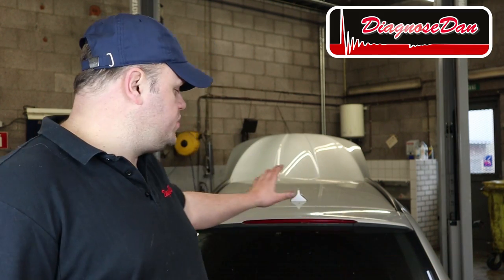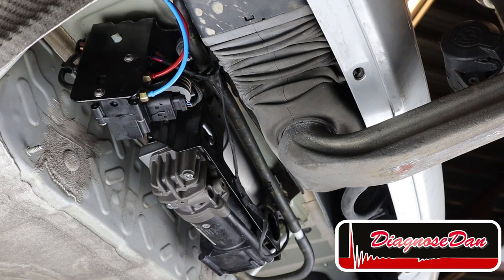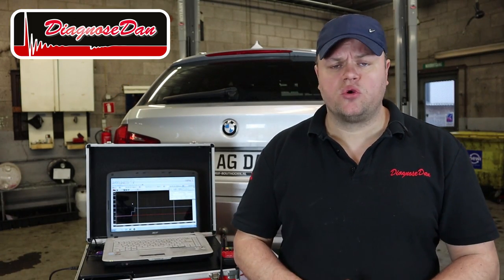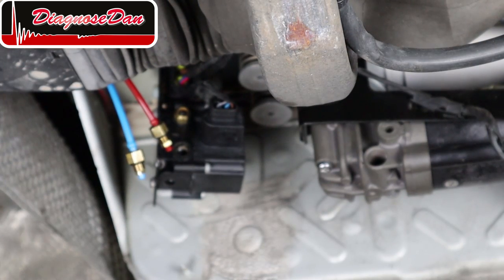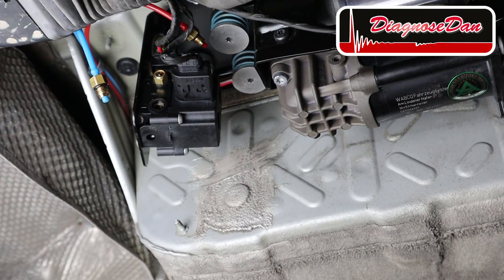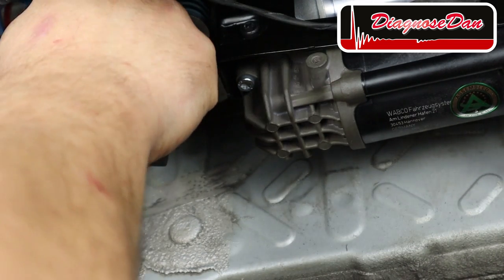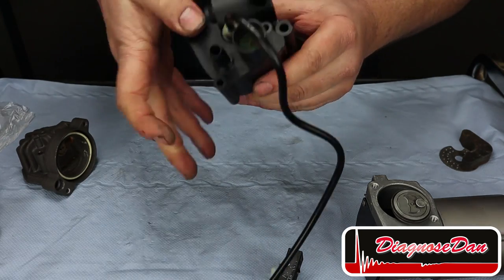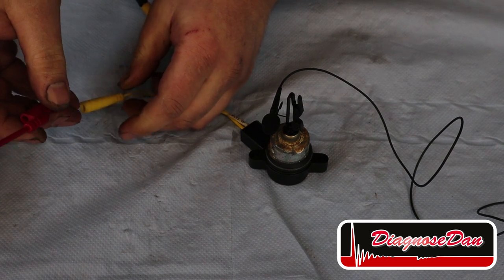Air Springs replaced, but no Fix!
In this video we diagnose a Bmw F11 5-series with an Airsuspension problem. The car came to my shop with both Air springs already replaced, but that did not Fix the car.
We diagnose and Fix the car, and of course have a little bit of fun!

Send mail to:

DiagnoseDan
Productieweg 6
3641 RN
Mijdrecht
Holland.

technical questions)

Don't forget to join the DiagnoseDan facebook page!